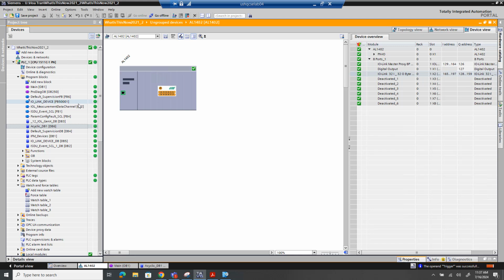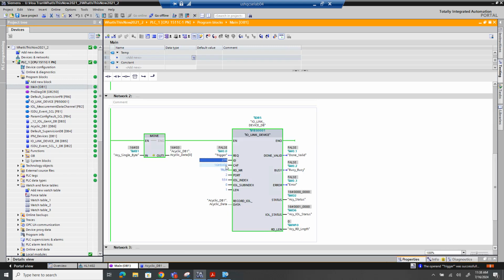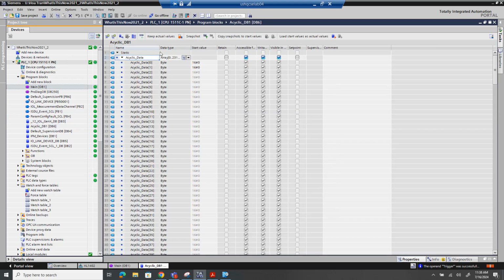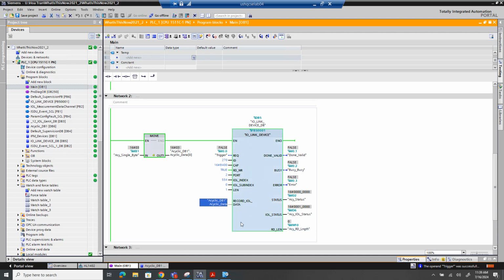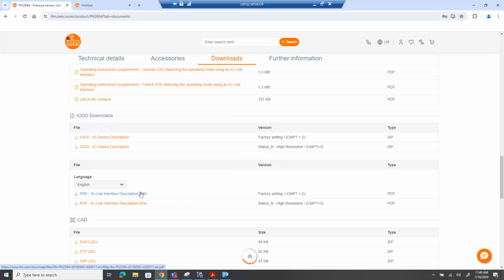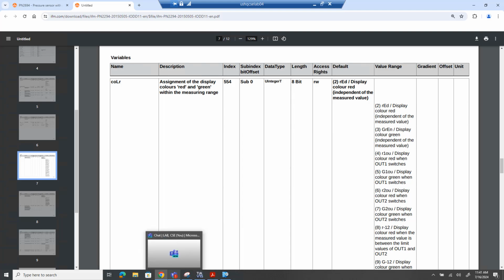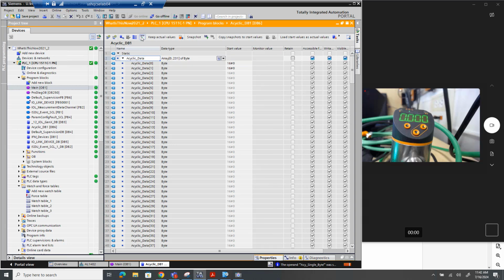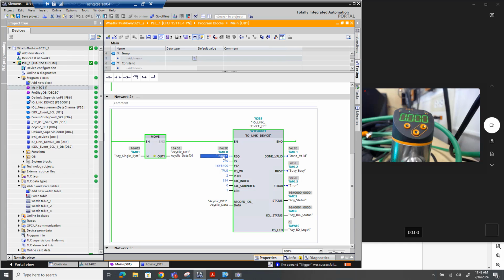Acyclic Command FB50001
This FB is written by Siemens and allows acyclic commands to read and write to IO Link indexes found on any IO Link device connected to a master.

The FB can also be found here at...